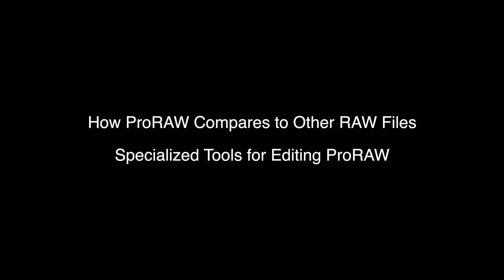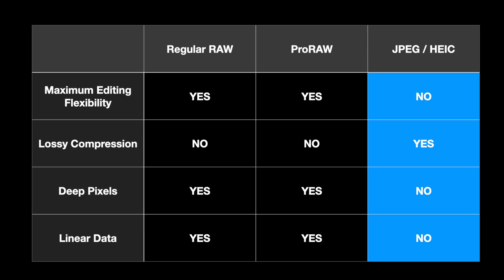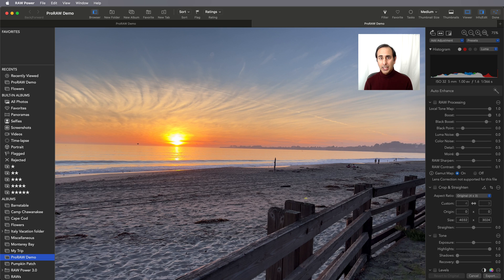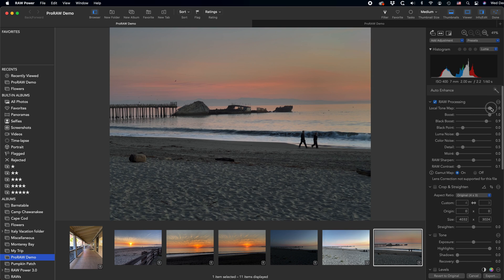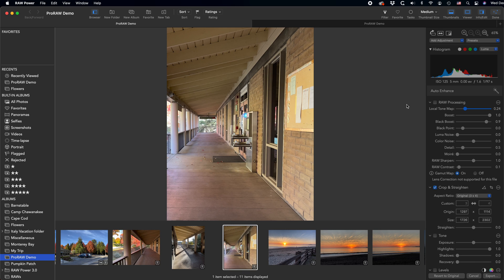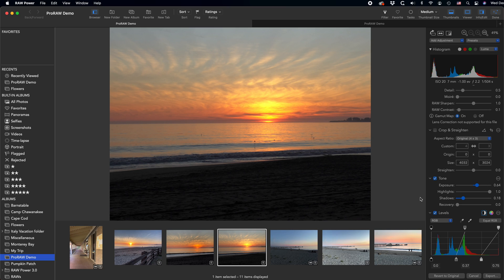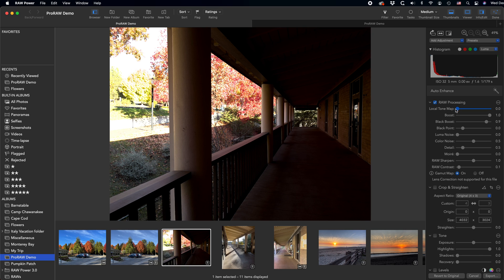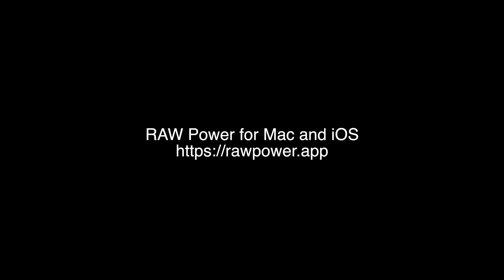ProRAW Editing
Learn how to edit ProRAW images on iPhone, iPad or Mac.